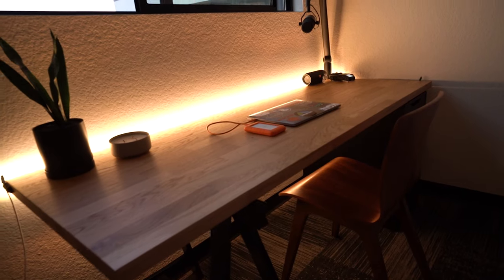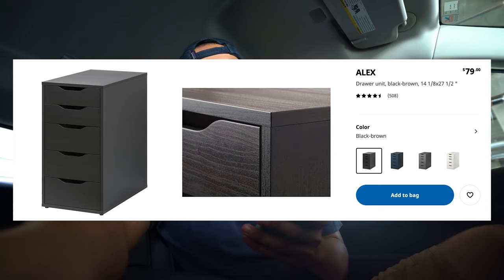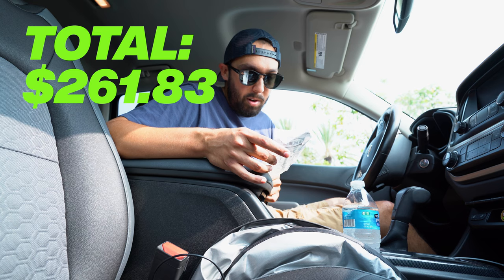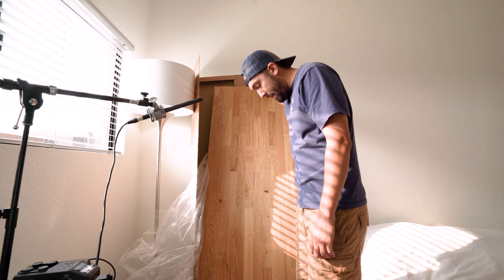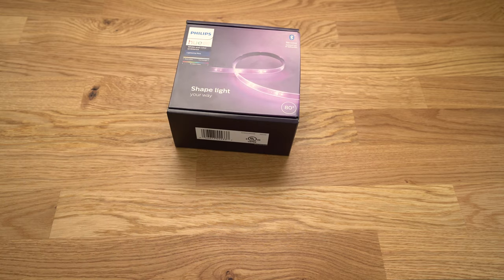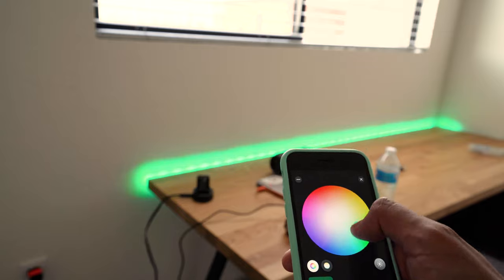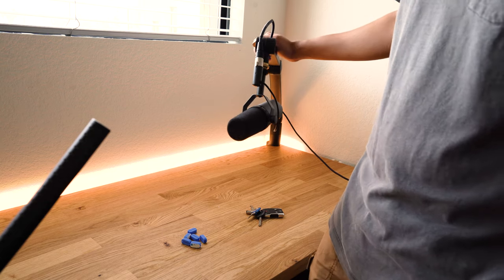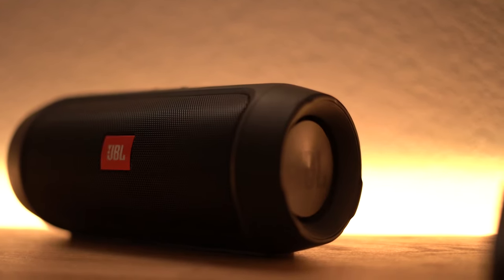DIY: Minimal Desk Setup 2020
A modern yet minimal spin on a clean diy desk setup! With popular Ikea furniture such as the Alex Drawer, and the Karlby Table!

I need your help on this one guys, Tell a friend!

My Camera Gear:

Camera Body - Canon RP Body
Rode VideoMicro
Microphone - Shure SM7B
Boom Arm - Blue Compass
Cloud Lifter for Mic
Capture Audio - Zoom H6
Hard Drive - Lacie 2TB
MacBook Pro 16in
Lav Mics
Led Light Panel
SD Card
SD Card Case

Hey Everyone, welcome back! This week I have put together a Desk Setup for myself in my own bedroom including popular Ikea Furniture such as the Alex Drawer, The Karlby Table as well as the Oddvald Legs. I have them linked below! Other items I used on this Desk Setup is the Philips HUE Indoor Lightstrip Plus, also linked below. As well as my Microphone, Shure SM7B and my Boom Arm, the Blue Compass.

LED LIGHT STRIP

IKEA FURNITURE:

ALEX DRAWER UNIT, BLACK

KARLBY COUNTER TOP OAK

KARLBY COUNTER TOP WALNUT

ODDVALD TRESTLE

SHURE SM7B

BLUE COMPASS